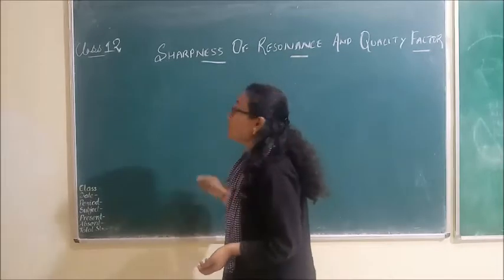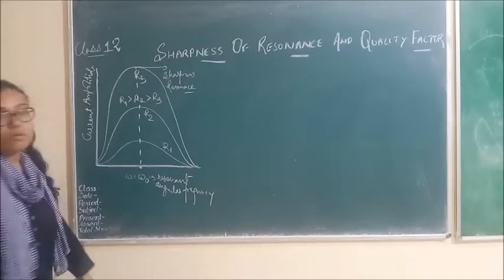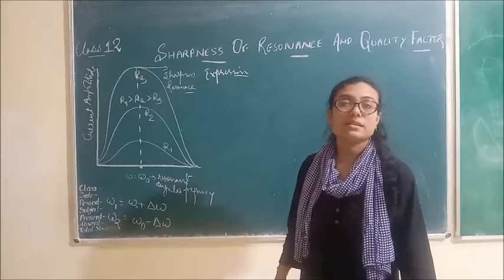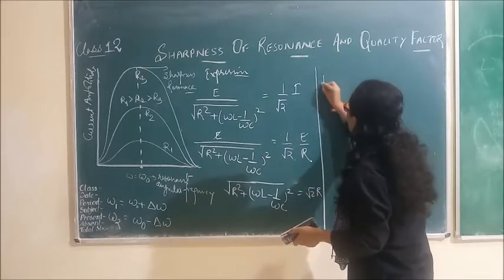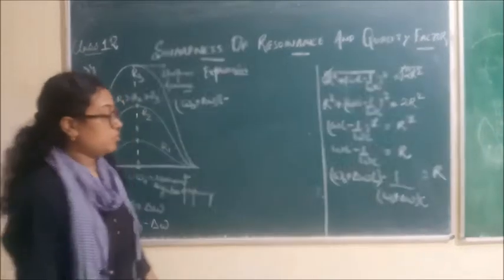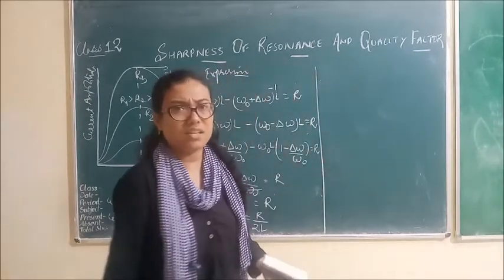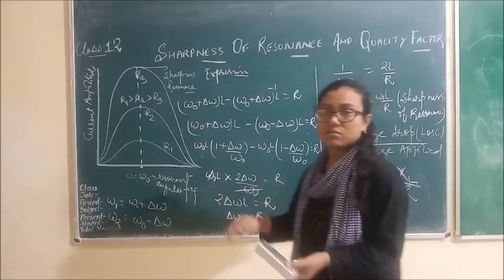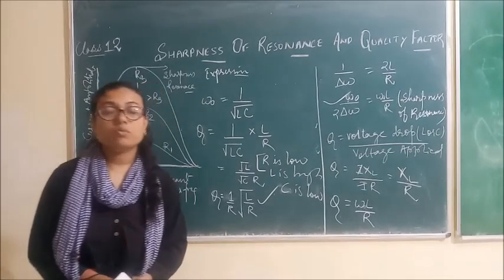Class XII Physics Sharpness of resonance and quality factor